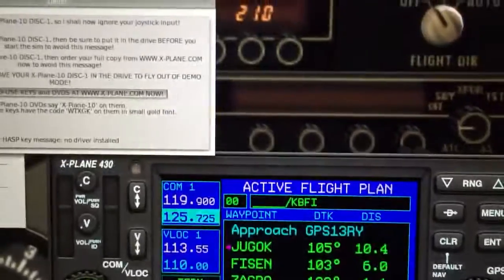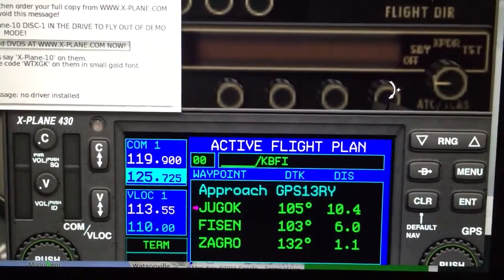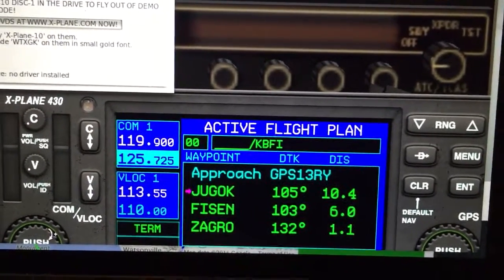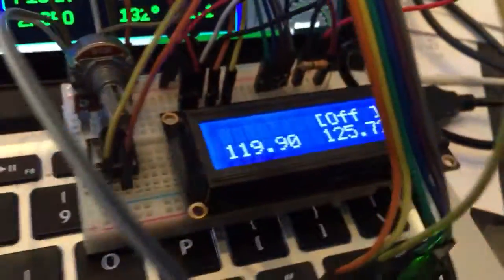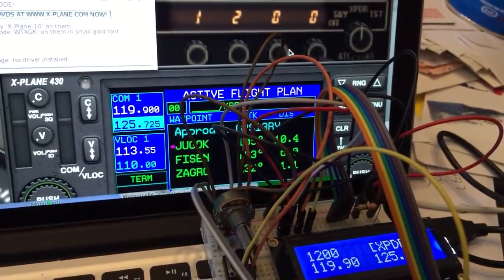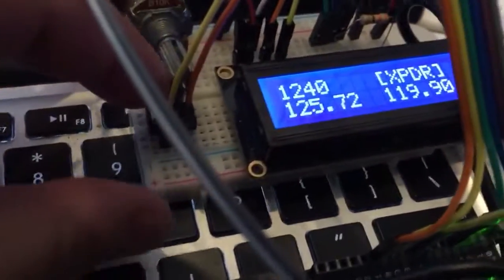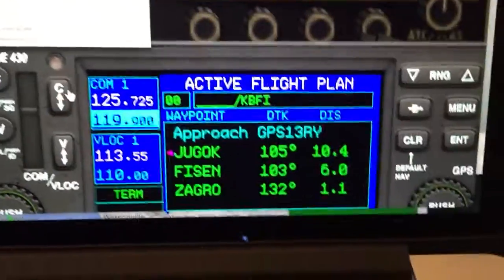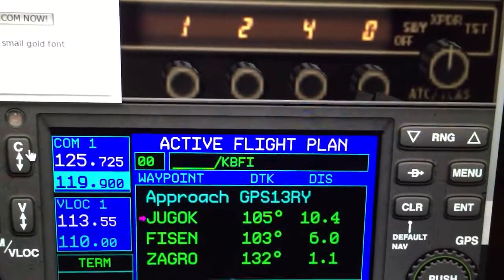X-Plane and Arduino Test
Integrating X-Plane with Arduino for better realism.

Using avionics on a screen with a flight simulator is much less realistic than a solution that uses physical controls like one would experience in a real aircraft.